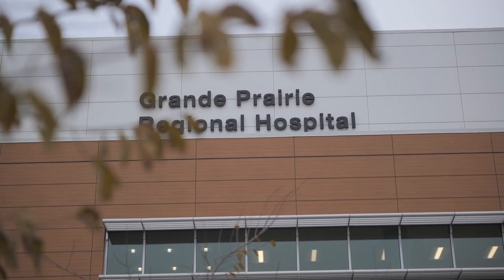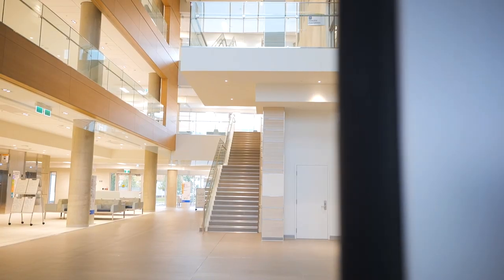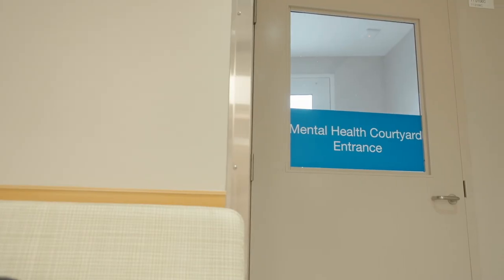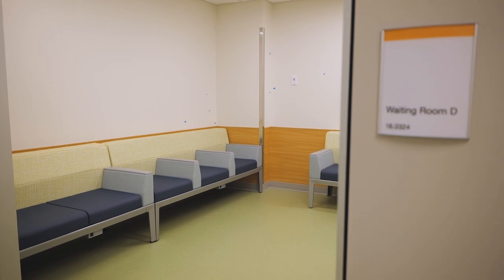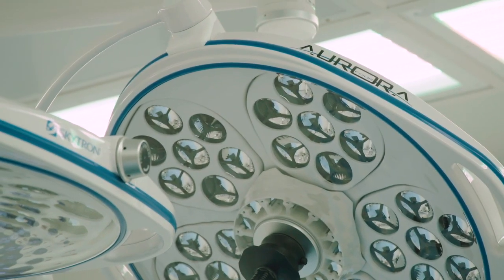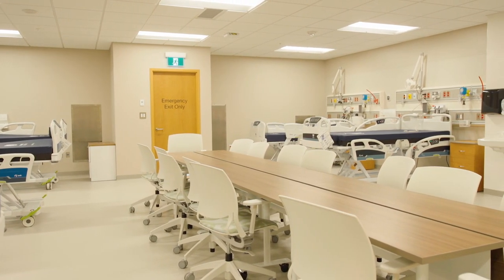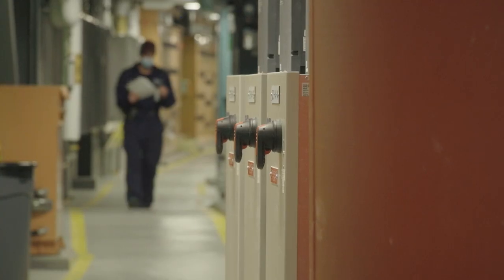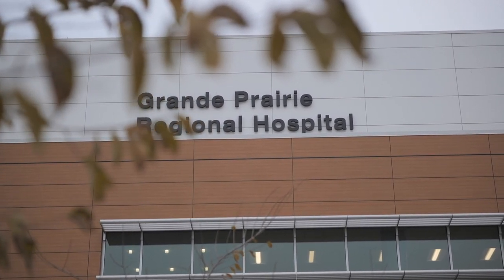Meet Your New Grande Prairie Regional Hospital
Take a virtual tour of the new Grande Prairie Regional Hospital, and see what services and resources are available to local and area residents.